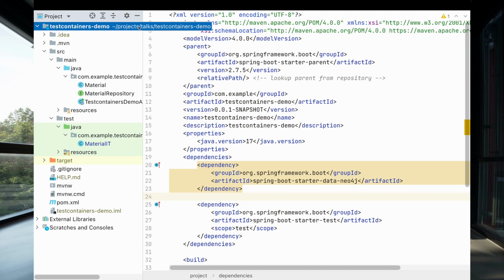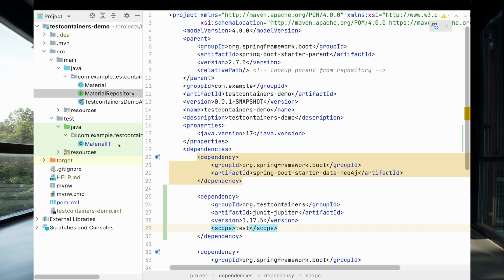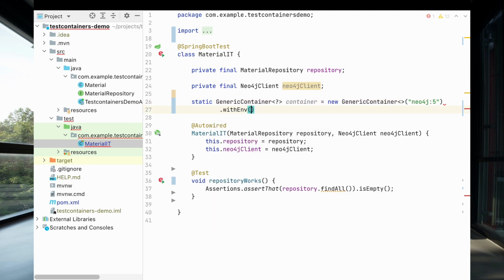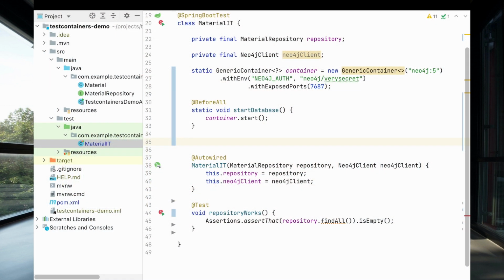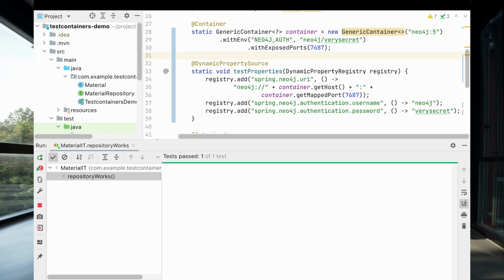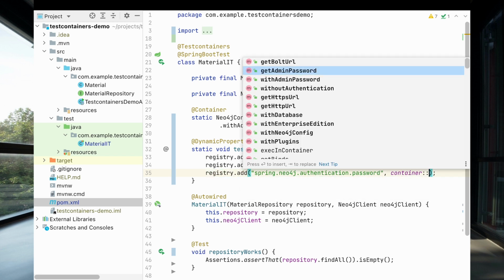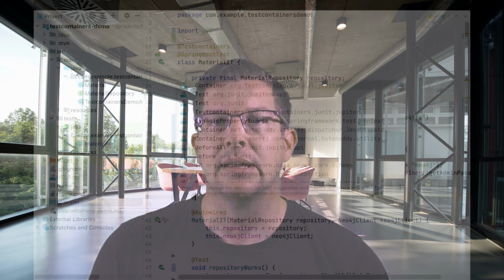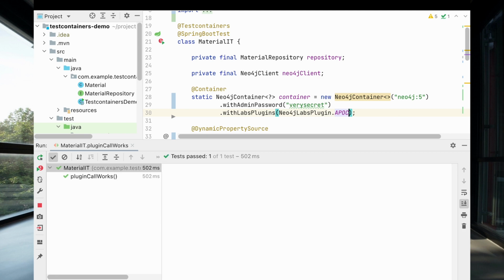Software testing with Testcontainers Neo4j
With Testcontainers we have a great technology in our hands to create a configurable and portable test setup for our applications.
In this video I will show how Testcontainers relates to other forms of providing an external system for running tests.